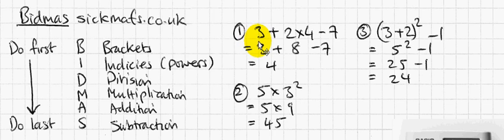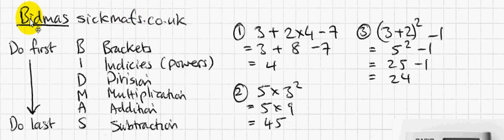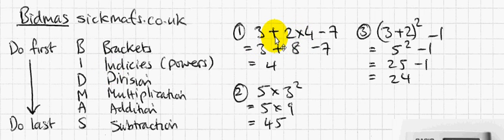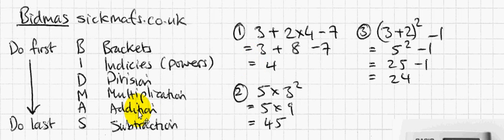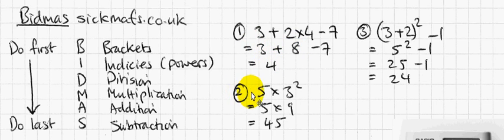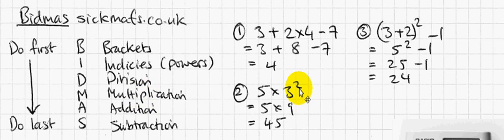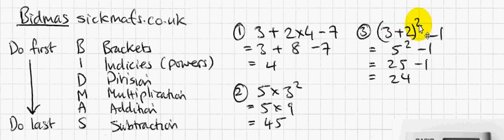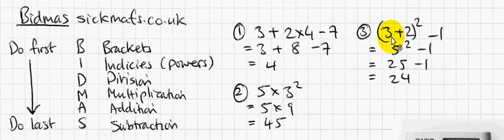GCSE Maths: Bidmas (order of operations) by sickmafs.co.uk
GCSE and A level maths videos at sickmafs.co.uk